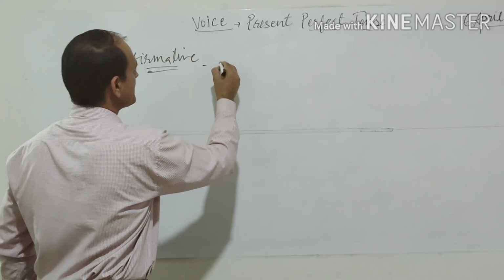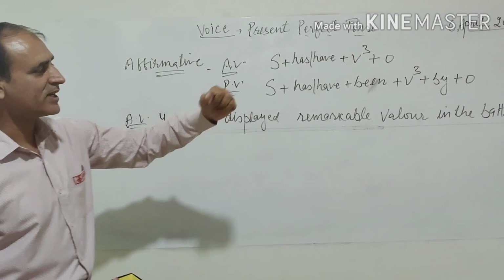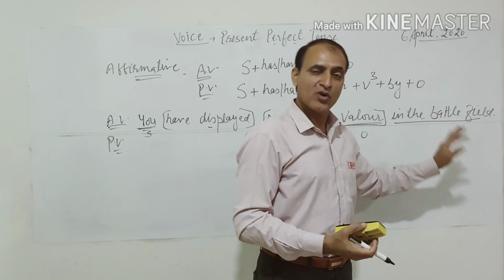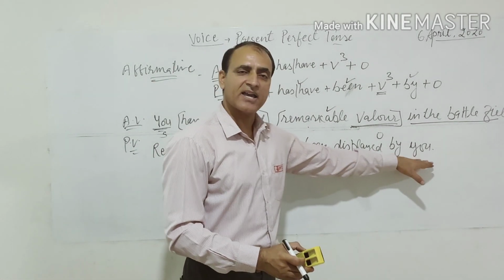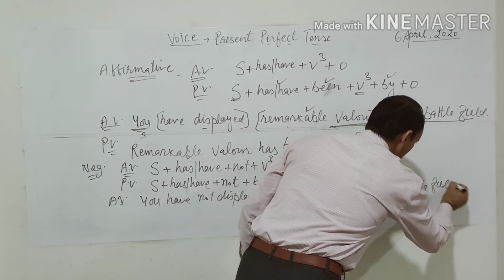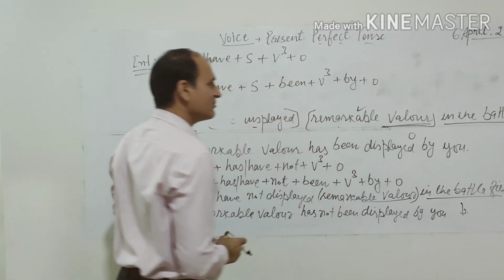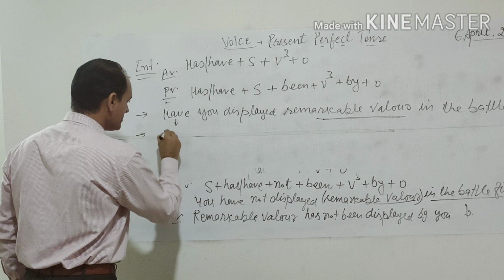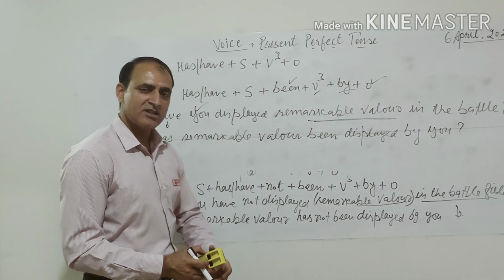Voice Present Perfect Tense